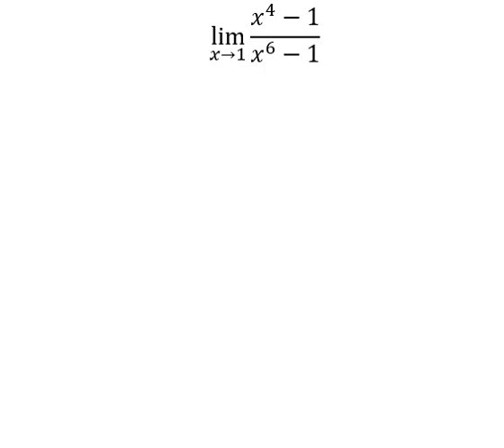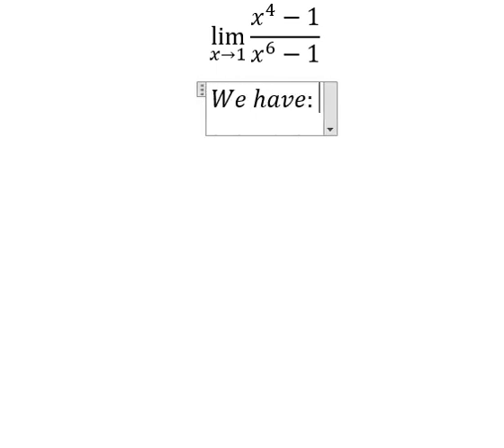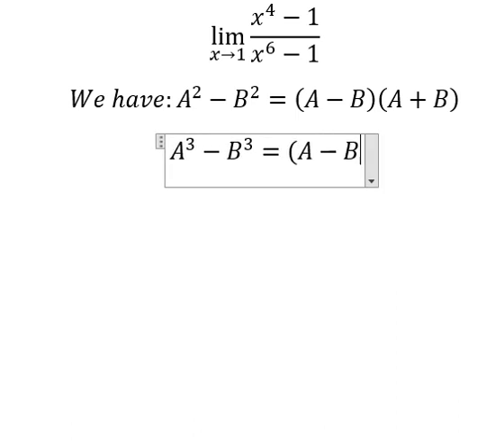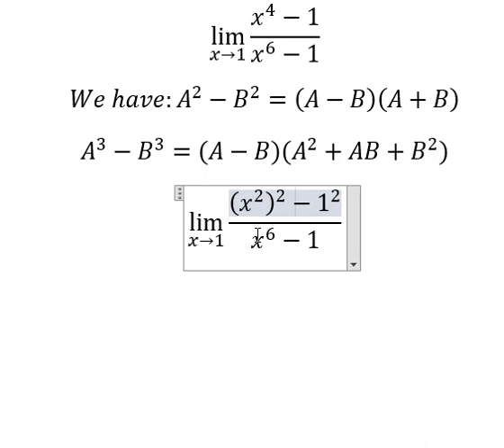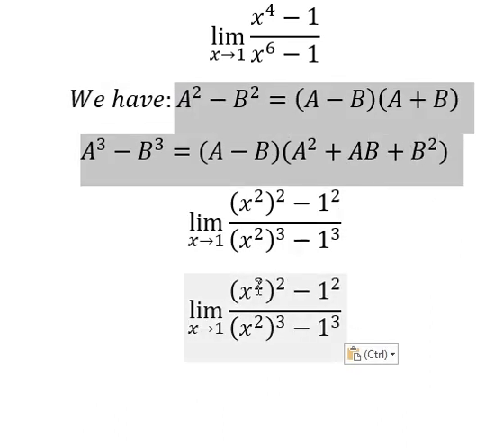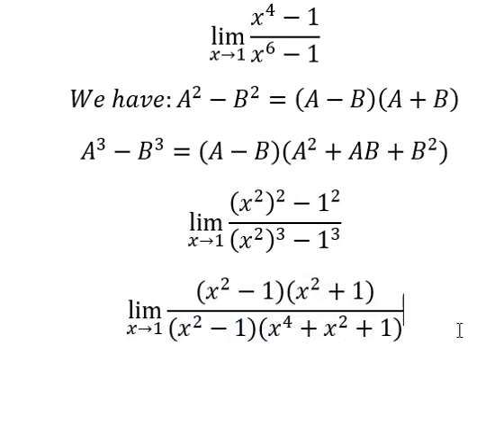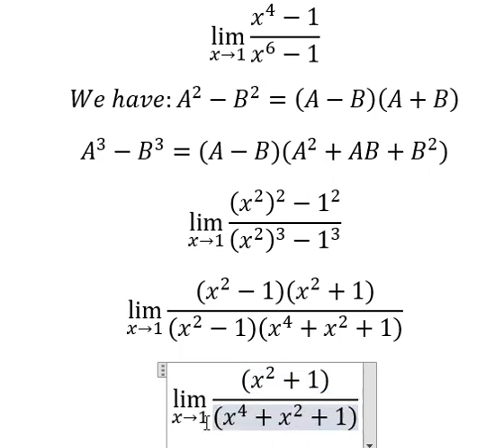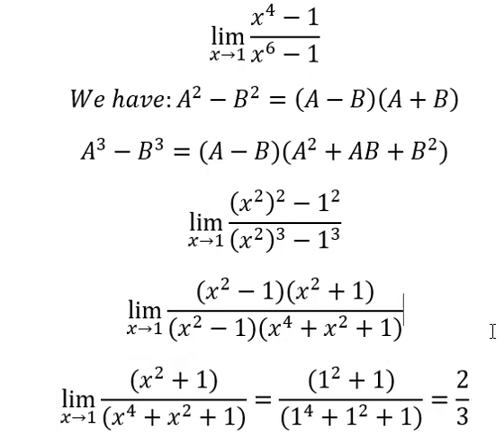Calculus Help: Find the limits - lim (x→1)⁡ (x^4-1)/(x^6-1) - Techniques - SOLVED!!!